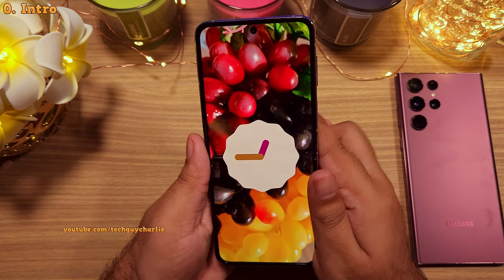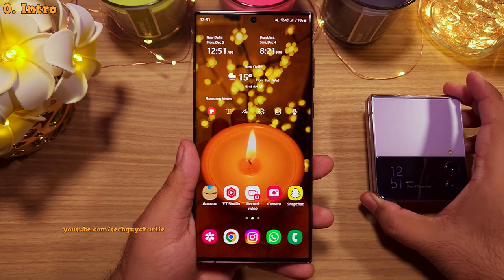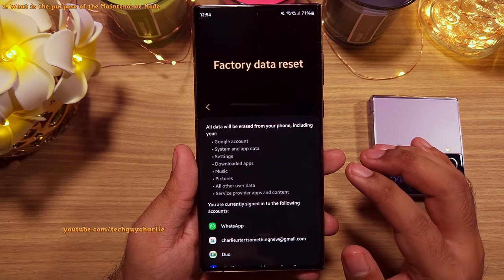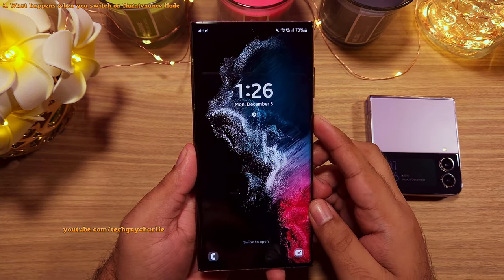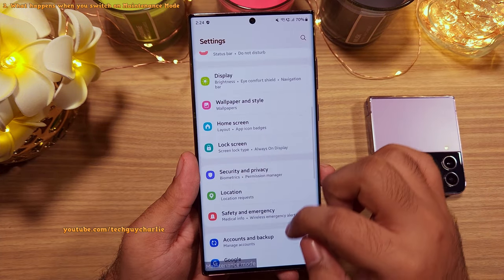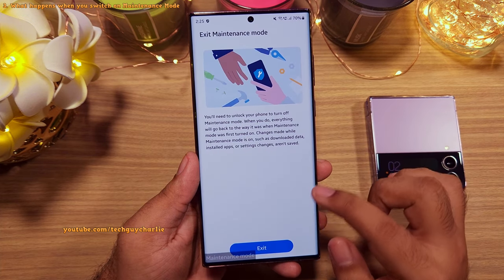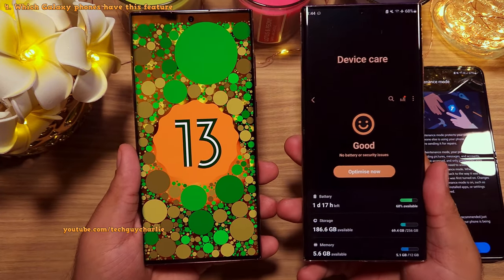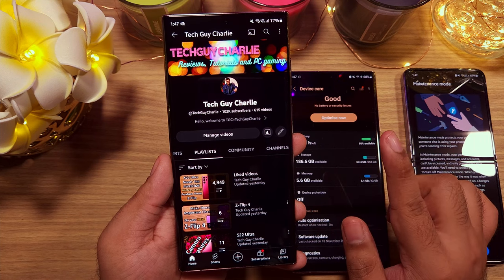Samsung One Ui 5 - The Maintenance Mode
Android 13 | One UI 5 brings a new feature called 'Maintenance Mode' to some Galaxy smartphones, this video explains what maintenance mode does.
Chapters:
0. Intro: 0:00
1. Where is Maintenance Mode: 0:43
2. What is the purpose of the Maintenance Mode: 0:52
3. What happens when you switch on Maintenance Mode: 1:58
4. Which Samsung Galaxy phones have this feature: 3:37